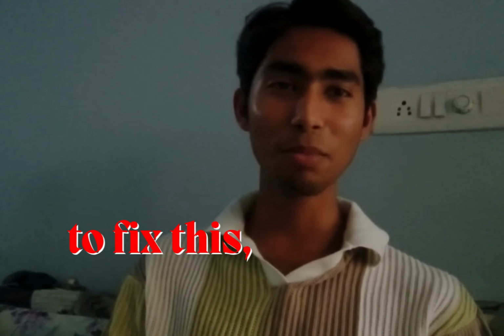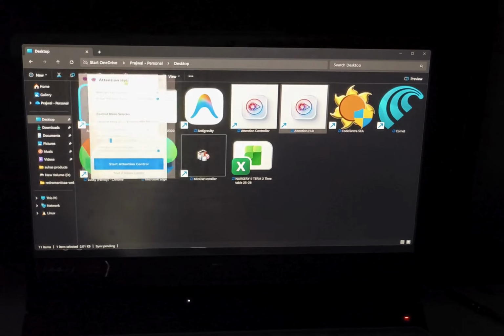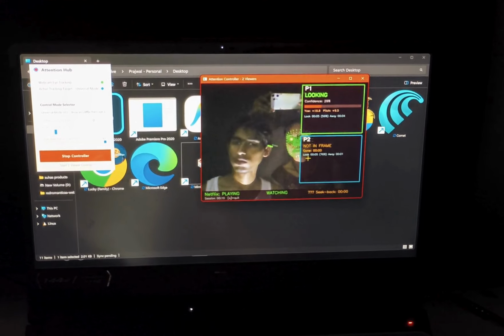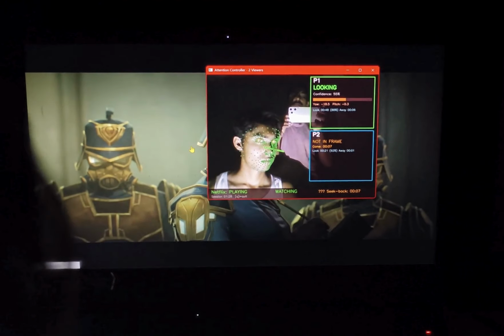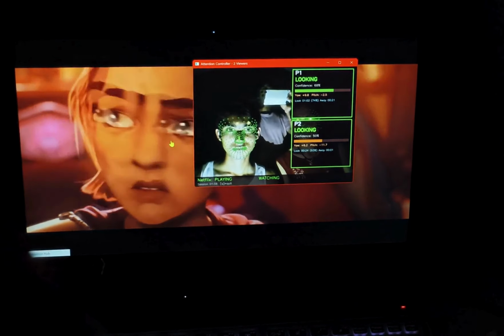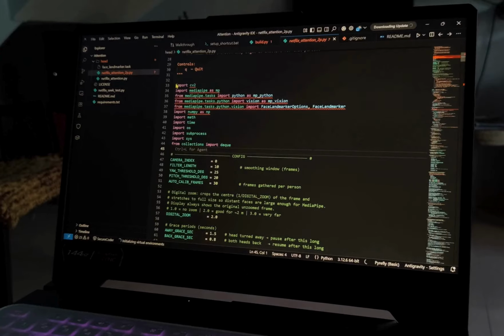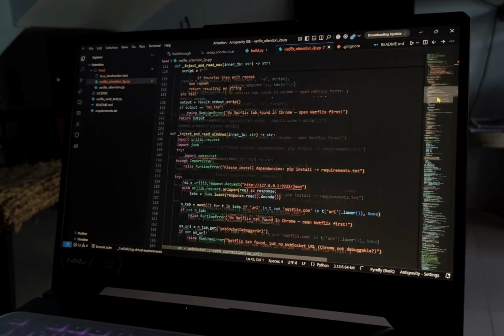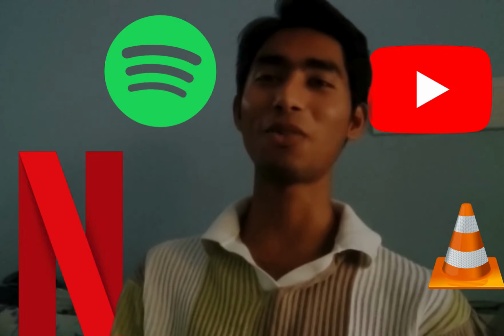Attention Controller - CS50 Final Project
Ever walked away from your screen and missed the best part of a movie? Meet the Attention Controller—a smart playback assistant that pauses and rewinds Netflix based on your attention.

Built as my final project for Harvard's CS50x (Introduction to Computer Science).

👤 Project Details
Project Title: Attention Controller
Name: Prajwal Rai
GitHub Username: officialluckyr
edX Username: officialluckyr
City & Country: Indore, India
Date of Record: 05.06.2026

The Netflix Attention Controller is a productivity and accessibility tool that uses Google's MediaPipe Face Landmarker to monitor your attention in real-time. By computing precise 3D head pose (yaw and pitch), the application knows exactly when you look away from the screen and automatically pauses your video.

It even features a "Seek-Back" mechanism: if you leave the room entirely, the script tracks your absence and automatically rewinds the video by the exact amount of time you were gone when you return!

Built using Python, OpenCV, MediaPipe, and WebSocket-Client (Chrome DevTools Protocol integration).